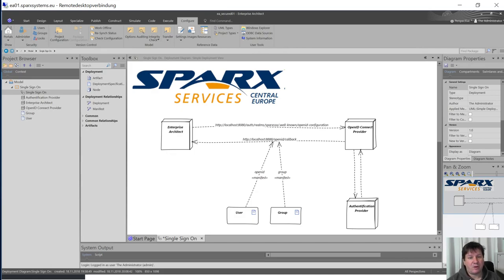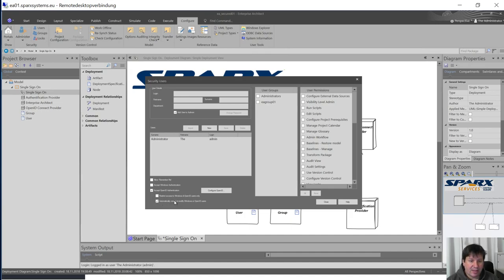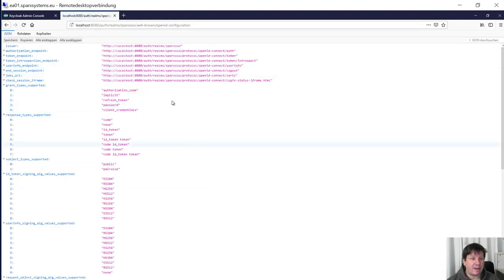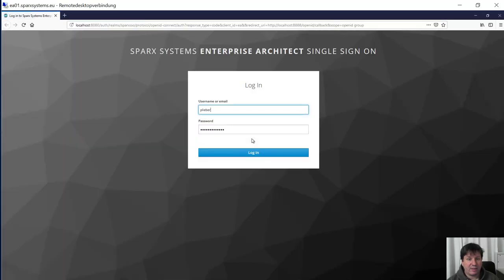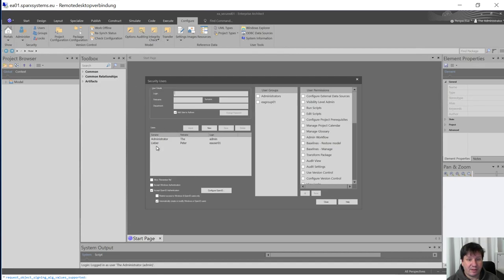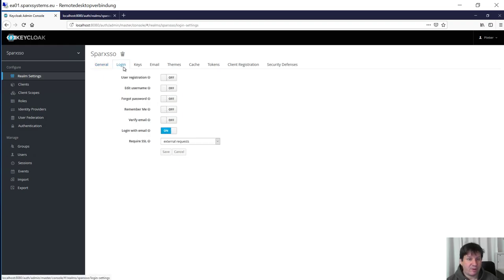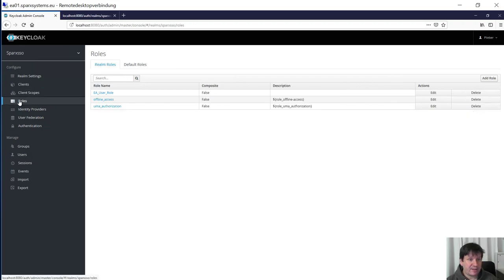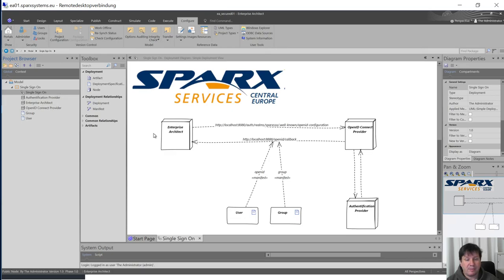Sparx Systems Enterprise Architect Single Sign On with OpenID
First Impression with Sparx Systems Enterprise Architect Single Sign On with OpenID based on RedHat´s KeyCloak